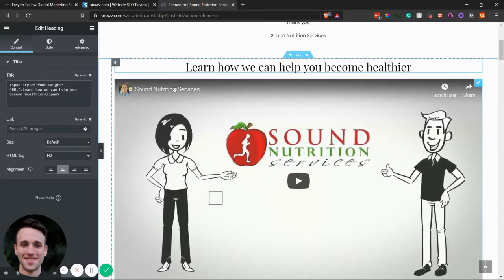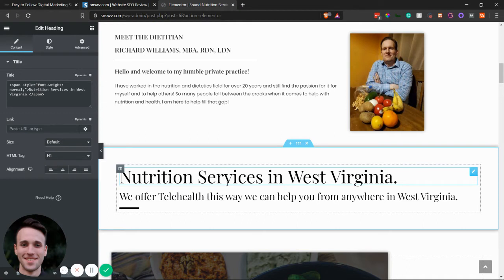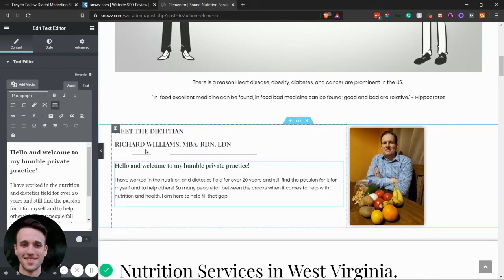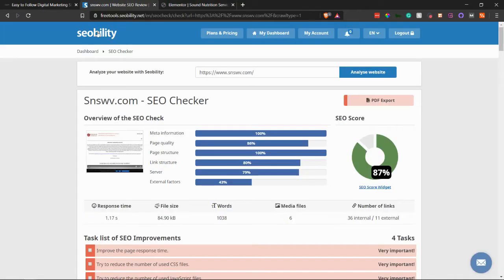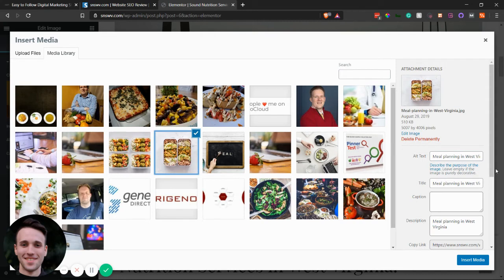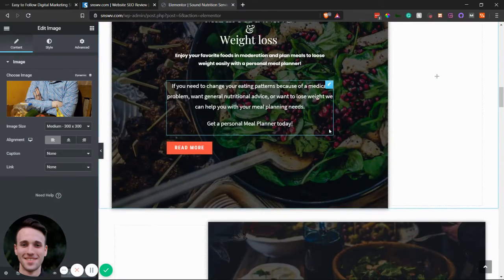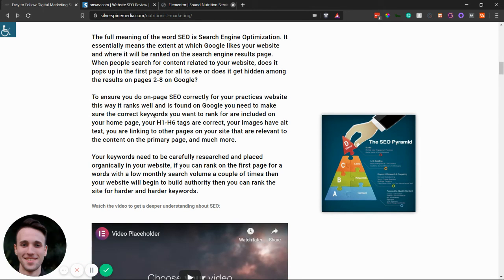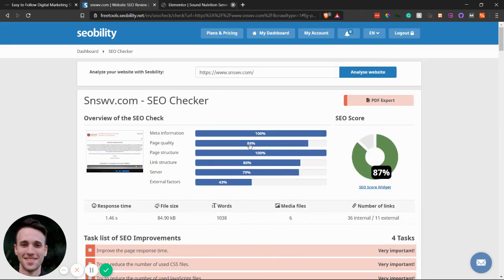On-page SEO, Rank your website higher easily as a Dietitians and Nutritionist